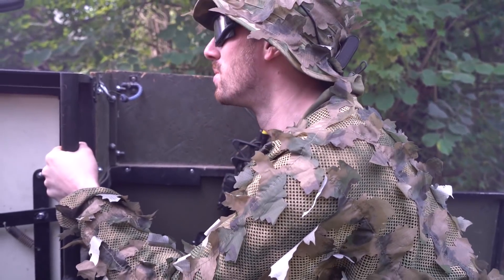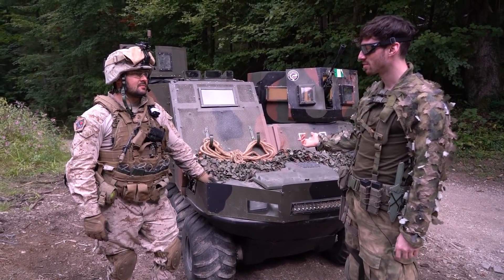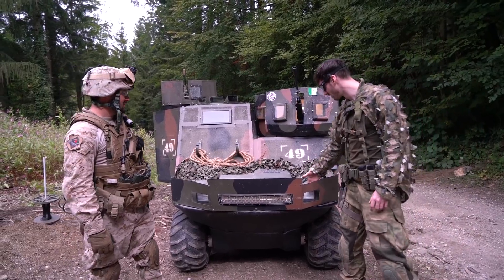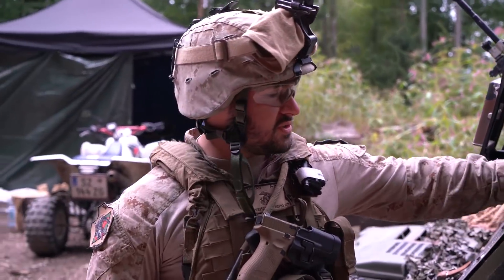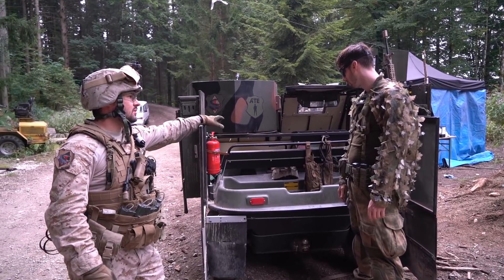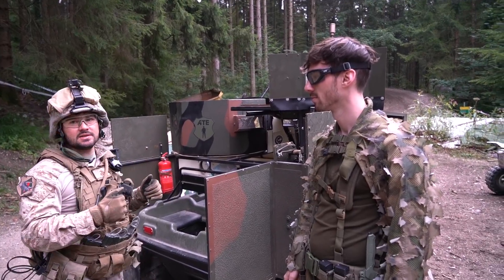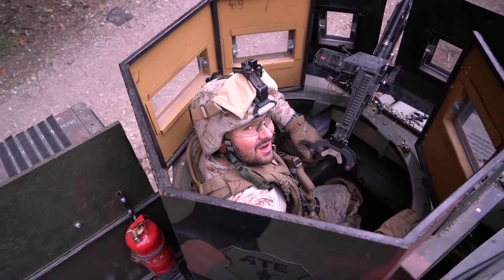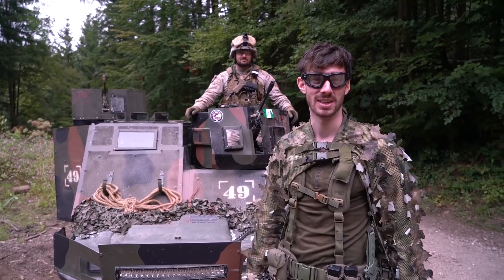Custom build AMPHI Airsoft TANK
It´s small, it´s a tank, it can swim (well... not anymore) and the people who own this really unique Vehicle invested hundreds of hours and a lot of money to make it the first-ever amphibious airsoft tank I have ever seen. What do you guys think about it?